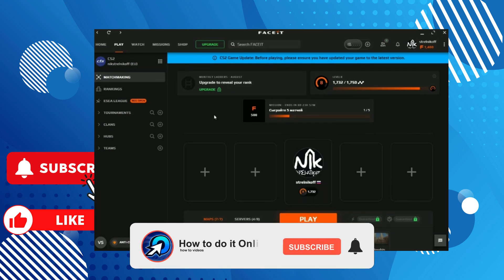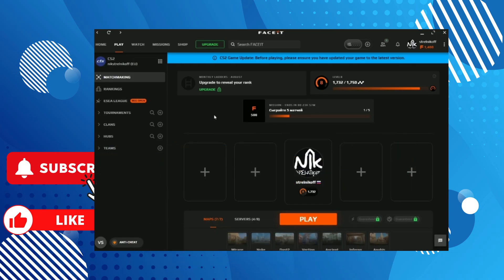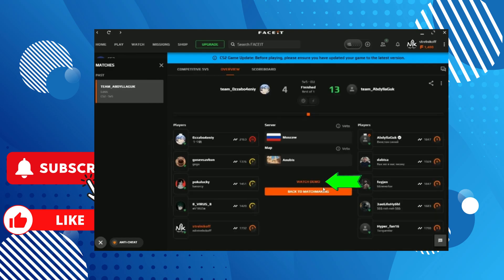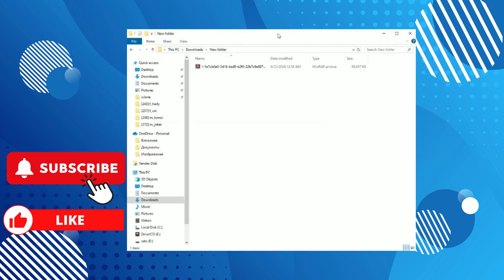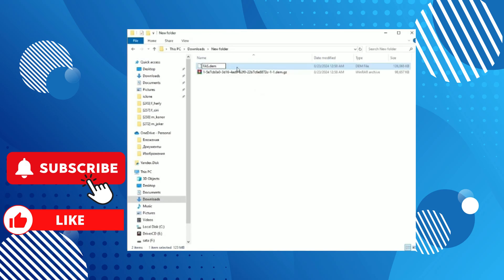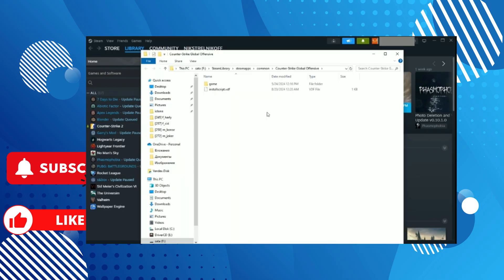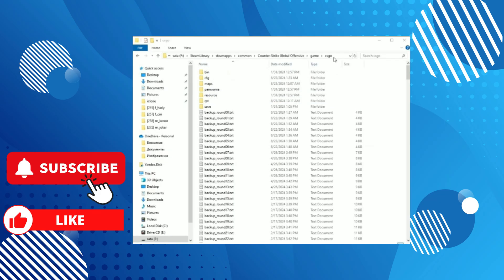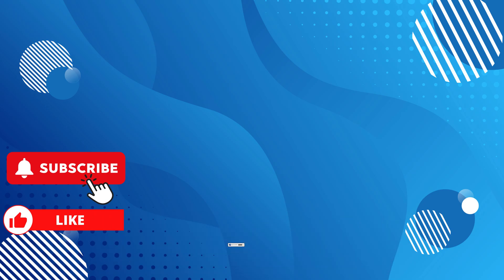How to Watch Faceit Demo CS2 (Fix 2025)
How To Watch Faceit Demo CS2 2025 (FULL GUIDE)

In this video, I'll show you How To Watch Faceit Demo CS2 (Updated). The method is very simple and clearly described in the video. Follow all of the steps & How to watch faceit demo cs2 - faceit Replays.